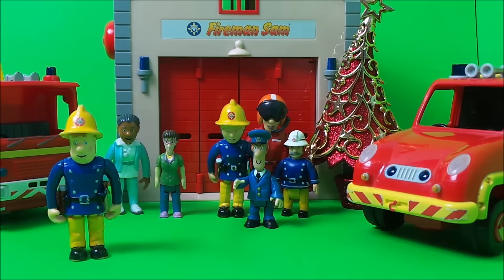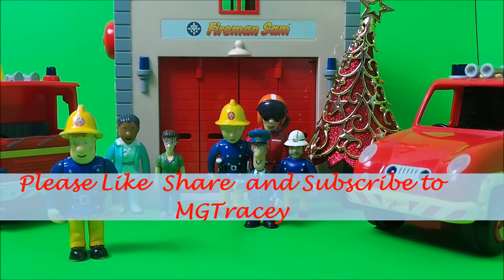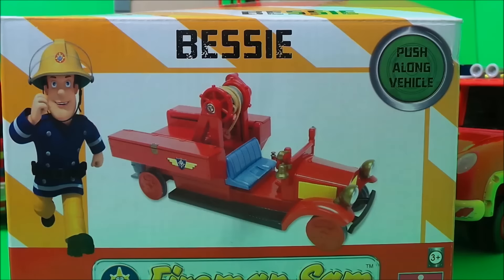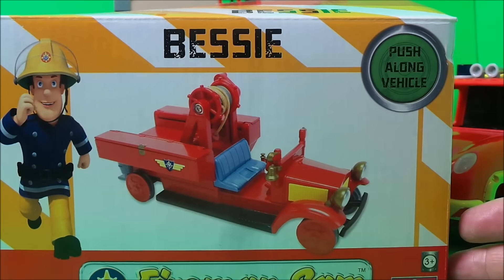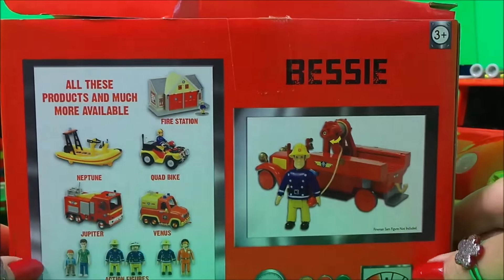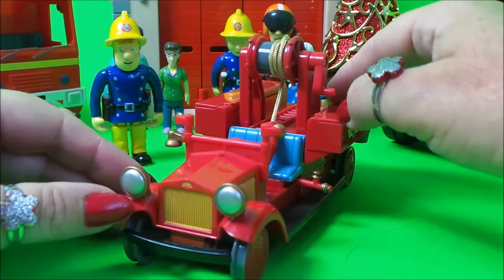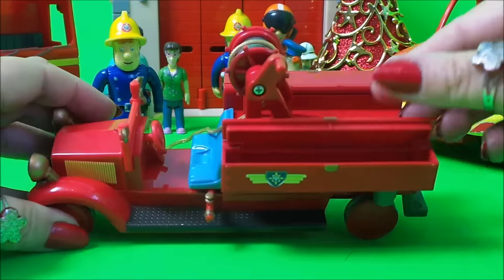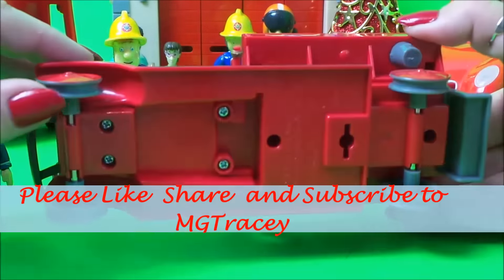Fireman Sam BESSIE vintage Fire Engine Latest UK Toy Unboxing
Bessie rescue set on Amazon.co.uk
$36 USD ON Amazon.com ;

Here is my unboxing of Fireman Sam with Jupiter Friction Powered
$19.20 USD On Amazon.com
£9.99 GBP On Amazon.co.uk